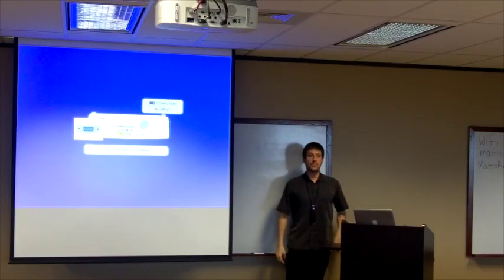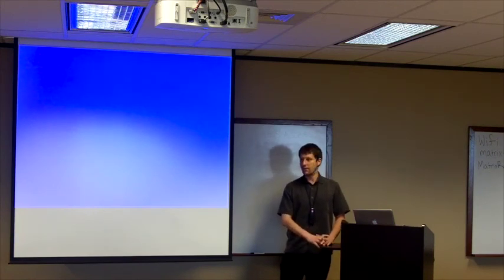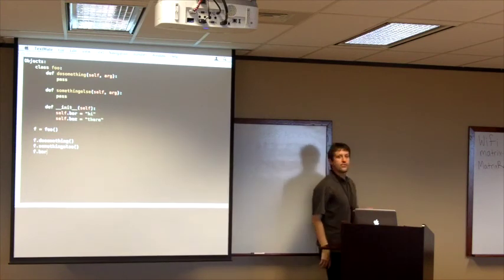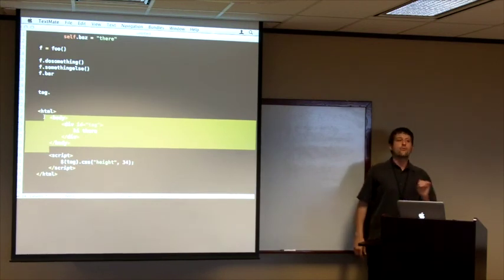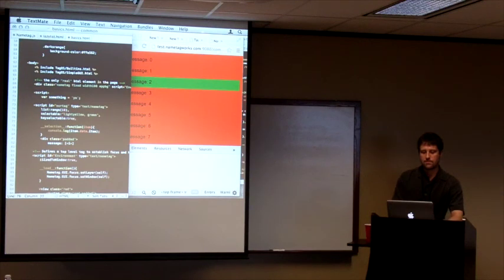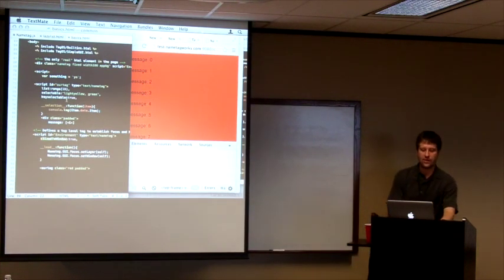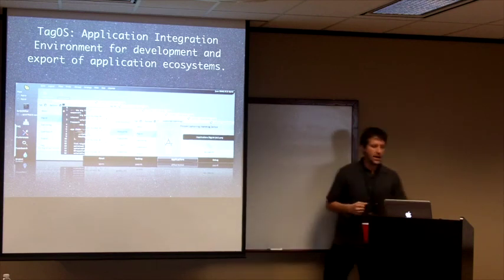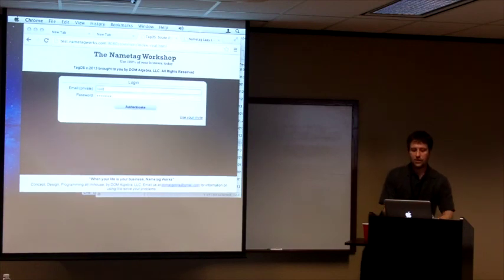Desktop in the Browser Programming - J. Robey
A HTML5 User Group member presentation on Desktop in the Browser Programming, with concepts & code examples.